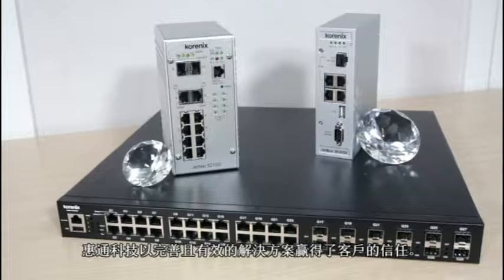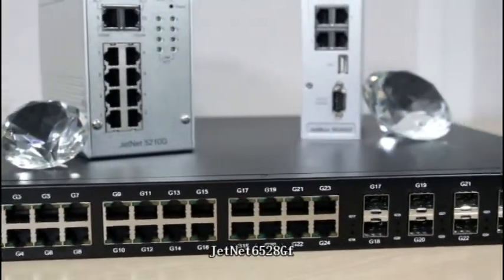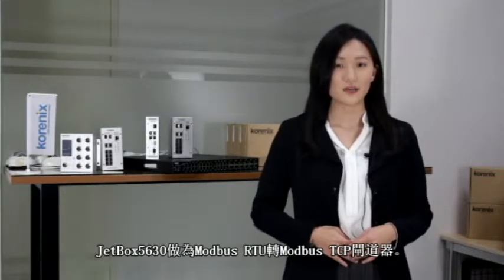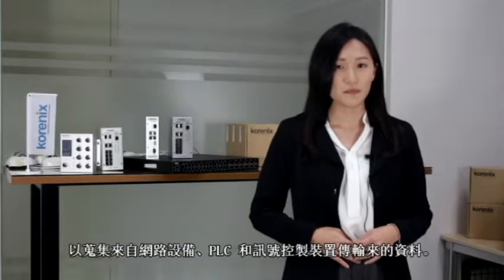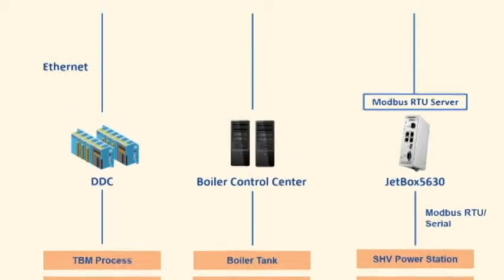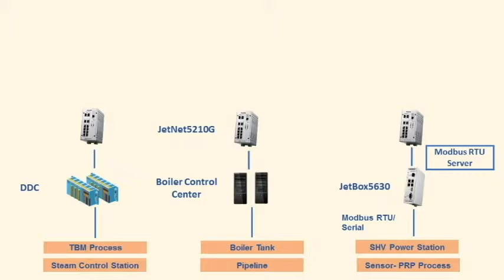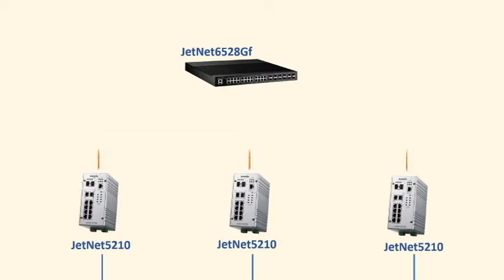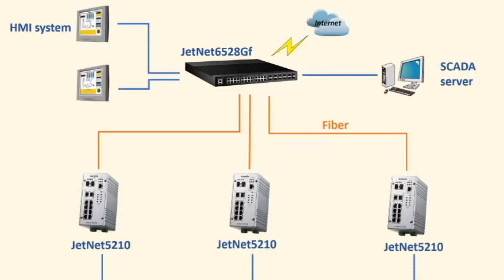工廠自動化案例-中國輪胎工廠 | 惠通科技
惠通科技協助一個位於中國的輪胎工廠整合HMI, SCADA等數據採集系統，使其能夠達到更有效的工廠自動化。在這個影片中，惠通科技的Sharon將會和您介紹全套的自動化解決系統。

Korenix 屬於北爾電子集團，致力於工業數字通訊領域，是工業無線及網路解決方案的先行者。在廣泛工業領域提供創新，市場化，高附加值的解決方案。 追蹤Korenix 以取得我們的最新產品及產業資訊!